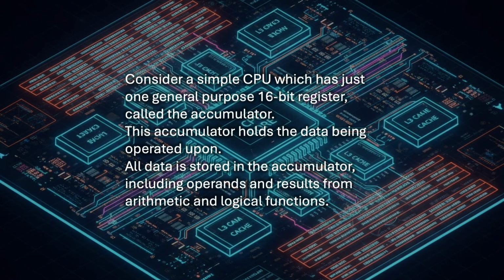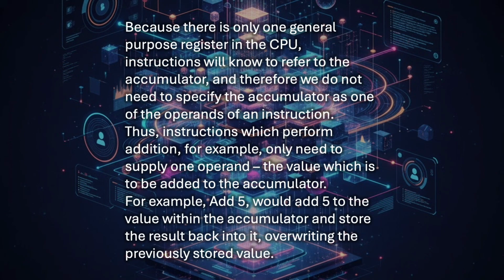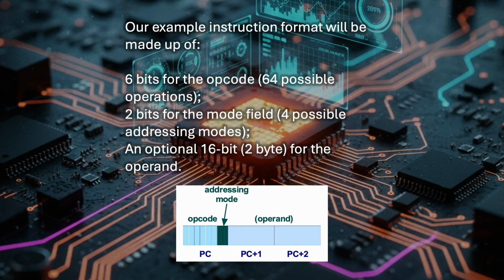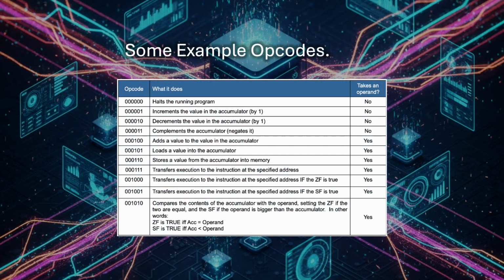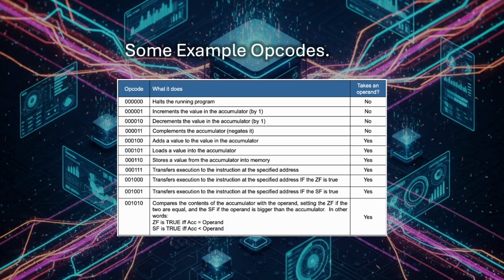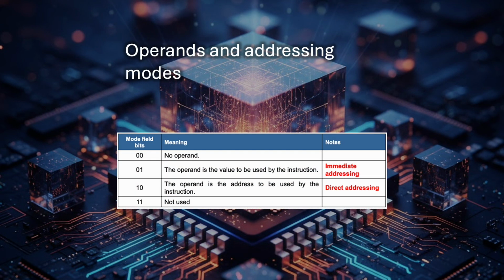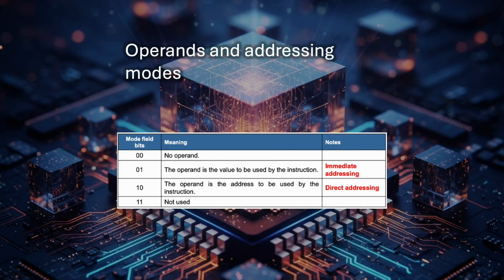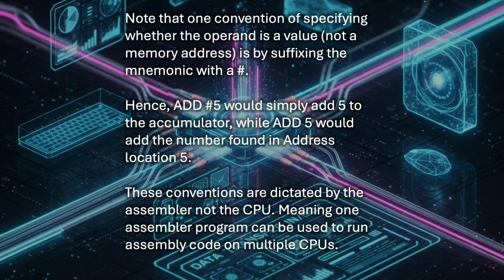Instruction Formatting & Mnemonics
Educational video that explains how instructions are formatted and how Mnemonics makes life easier for programmers.